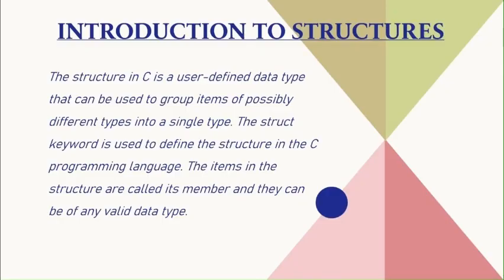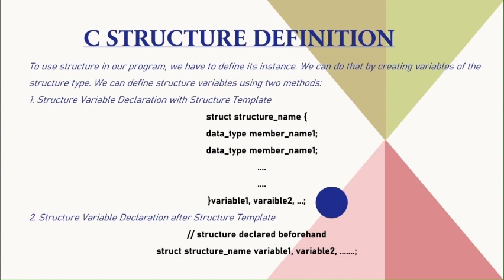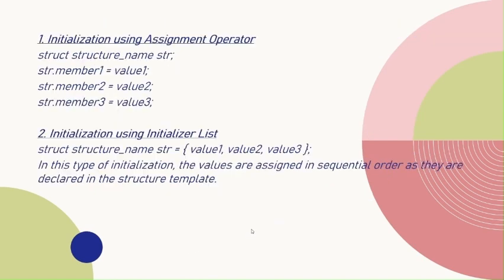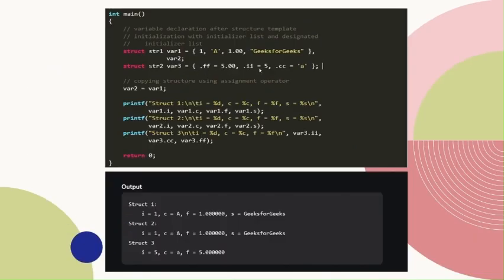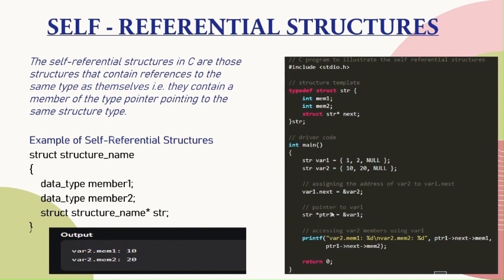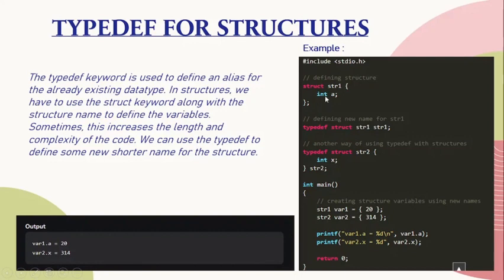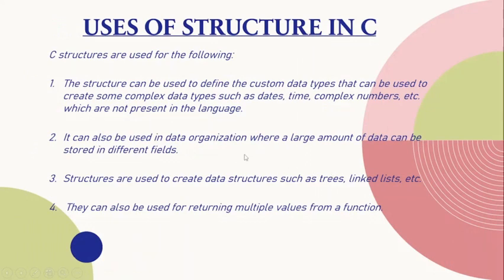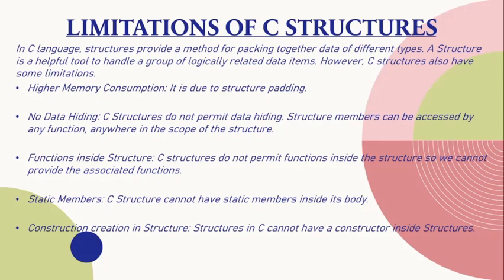Structure concept in C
Structure concept in C programming language